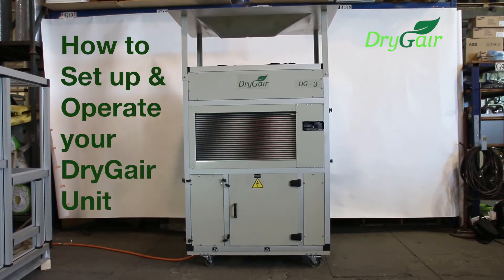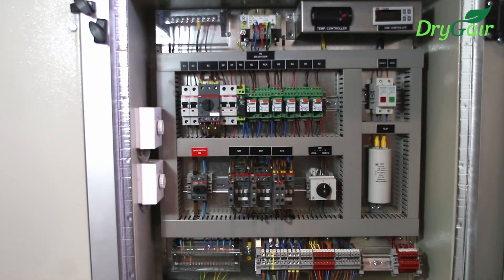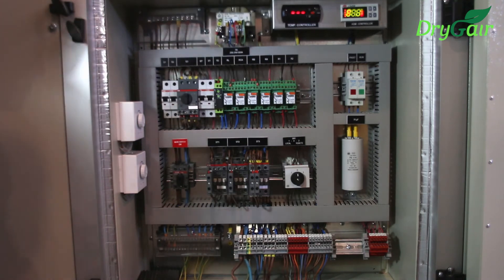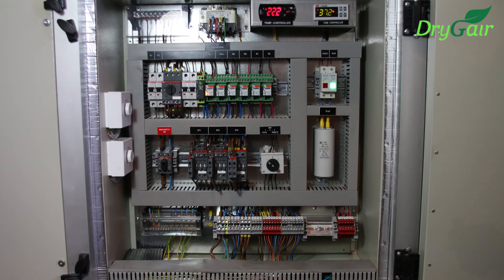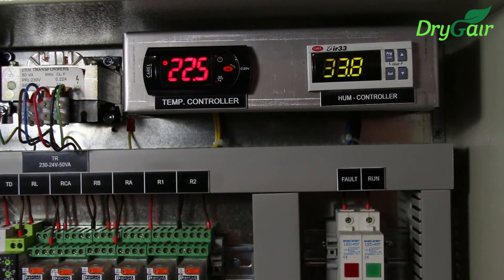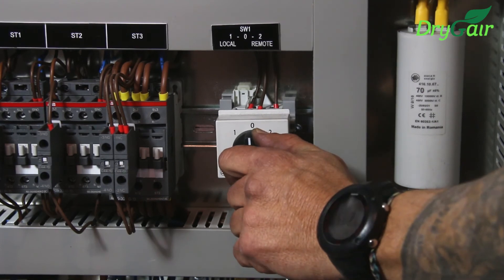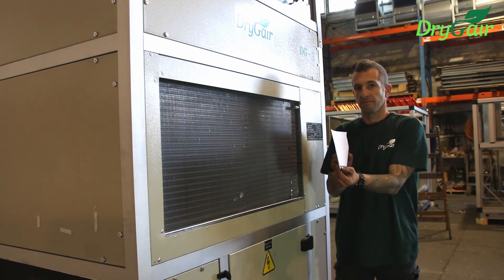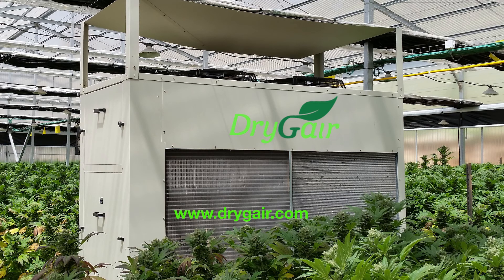How to Install 1-Phase DryGair Units (DG-3, DG-5) - DryGair Technical Video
Learn how to install DG-3 and DG-5 DryGair units.

00:30 - Electricity - connecting the unit to the grid
01:32 - Connecting the electric wires
02:16 - Powering on
02:50 - Water drainage
04:22 - Set Relative humidity percentage
05:10 - Activation indication
05:23 - Temperature controller
05:47 - Operating modes
07:03 - Verify proper functioning

Still having problems? Don't hesitate to contact our support team!